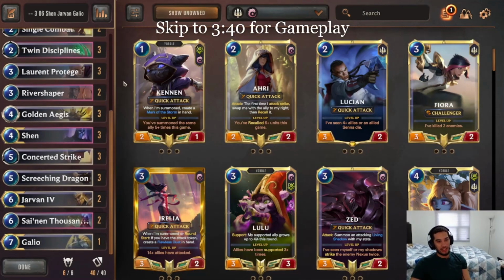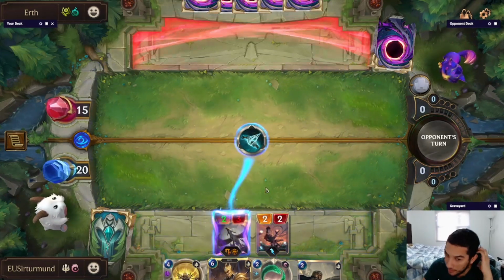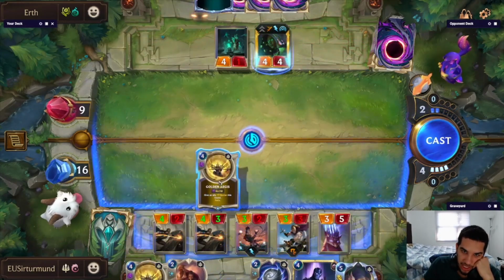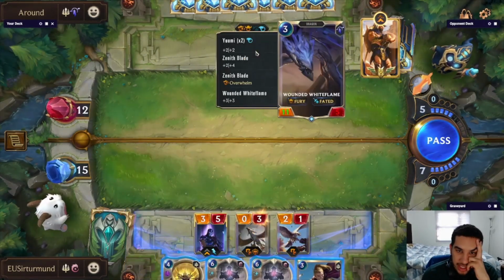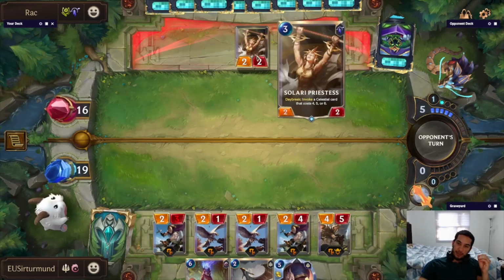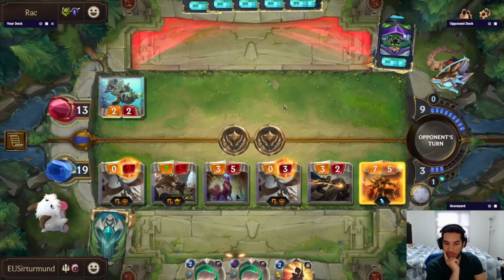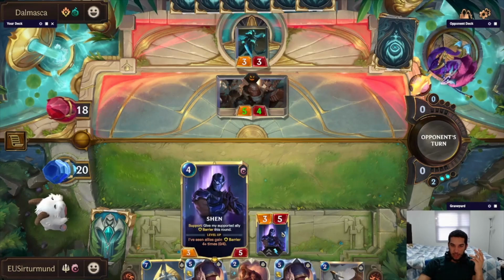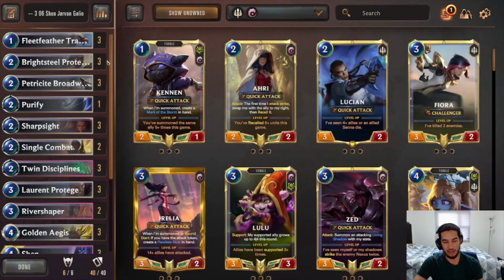Challengers & Barriers w/ Shen, Jarvan IV & Galio | Deck Breakdown & Gameplay | Legends of Runeterra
SKIP TO GAMEPLAY - 03:40

If you enjoyed playing the Shen Fiora and Shen Jarvan decks of the past, then guess what? It is back. In this super midrange meta, Shen Jarvan can find a spot in tier 3 or low tier 2. The deck takes advantage of your challengers combined with barriers from Shen to provide a lot of value and favorable trades. Then once you level up Jarvan, you can really win games! Enjoy :)

Deck code: CEDAGAIABEFR2AIFAAGAEAYAAYHAEAICBQQACBAAAIAQEAABAQAQCAA2AEAQEKYBAQAAQAIFAIDQEAIBAAZACBIABE

00:00 - Deck overview
03:40 - vs Darkness
15:03 - vs Yuumi Pantheon
24:29 - vs Zoe Poppy Shellfolk
37:37 - vs Viego Kindred P&Z
47:15 - Outro